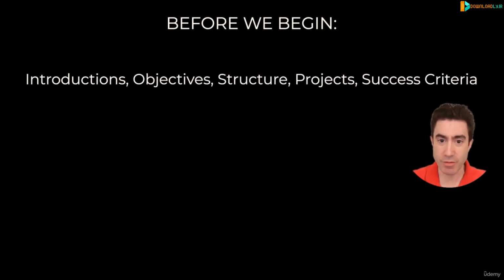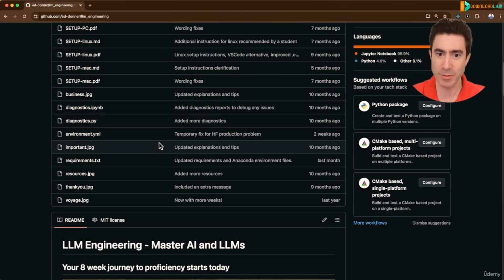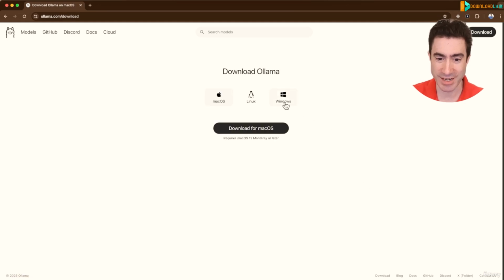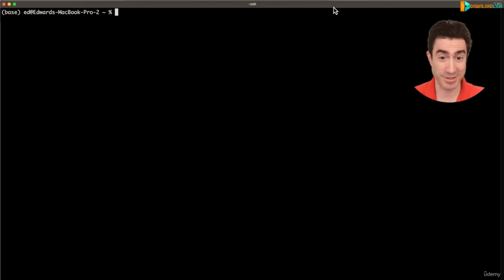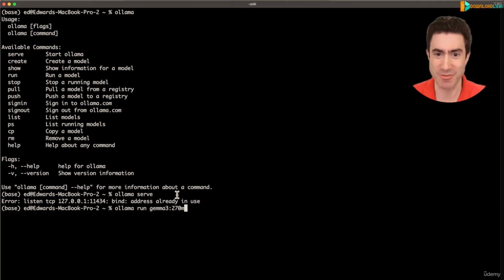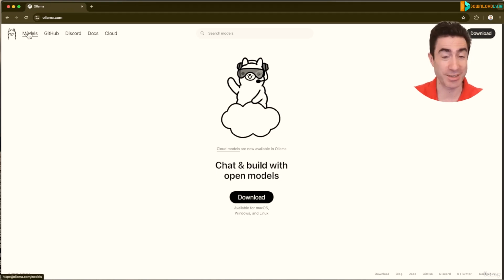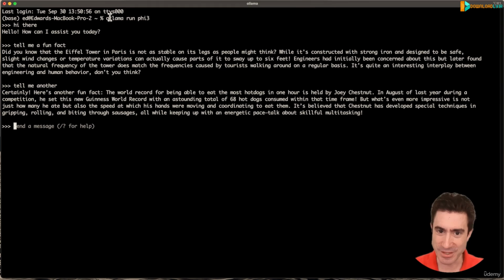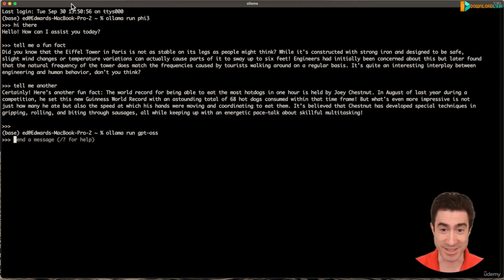How to Run Llama 3 Locally with Ollama | AI Engineer Bootcamp – Lesson 1